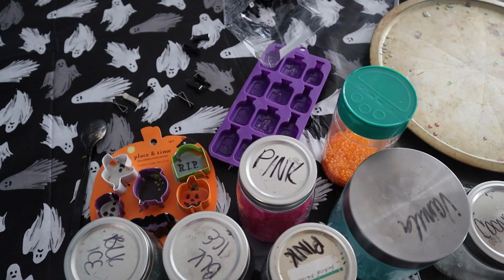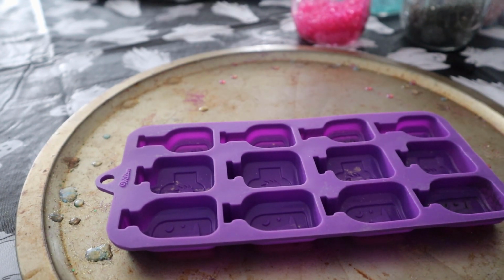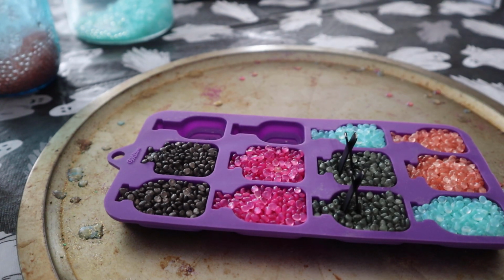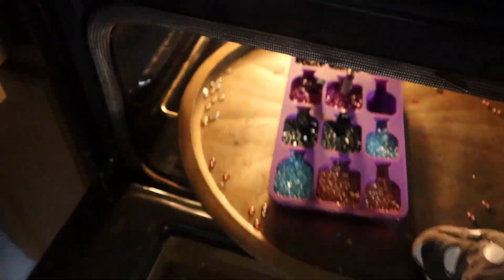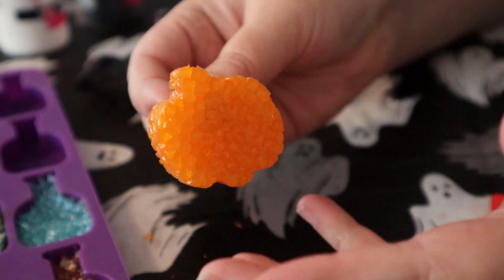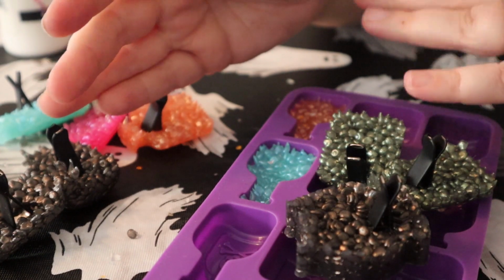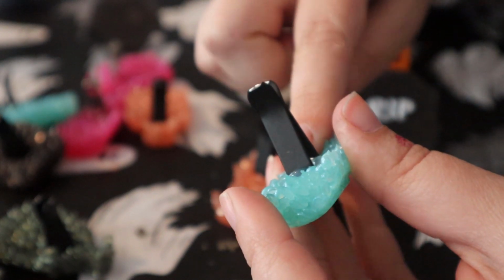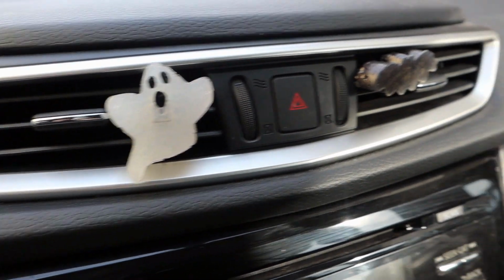The Best Way To Make Car Freshie Vent Clips / How To Make an Air Freshener Vent Clip DIY Tutorial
Today I'm finally showing you guys how to make your very own car freshie (air freshener) vent clips for your car!! I've been asked for this tutorial for awhile so knew when I got some new mini cookie cutters and a small silicone mold, I had to show y'all! Since I've seen so many different variations of how people make these and attach the vent clip, I thought it'd be good idea to do a little on-camera experiment with you guys and show you the most popular ways that I see others using. So I baked some clips in with the freshies, I attached some afterwards, and I even tried using hot glue & super glue. So if you're curious to see what the best way to make these is (in my opinion of course), then look no further!

SUPPLY LIST:

vent clips-
(with rubber sleeves)

mason jars-

aroma beads-

packaging (holographic bags)-

cookie sheet-